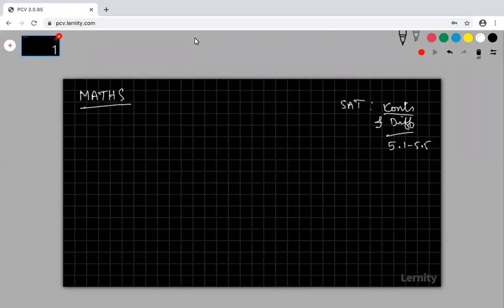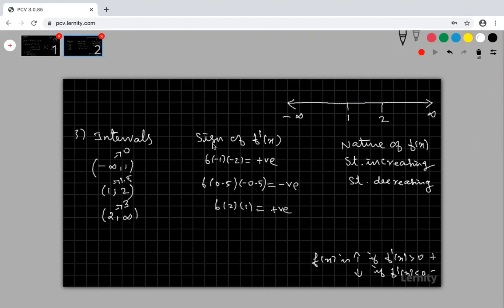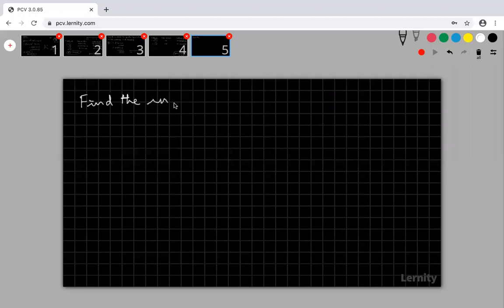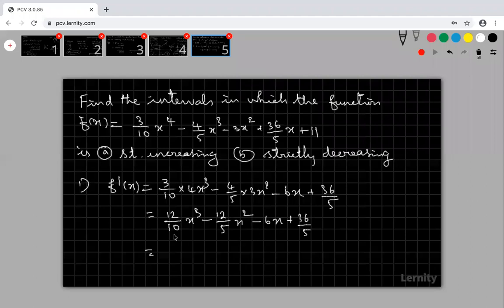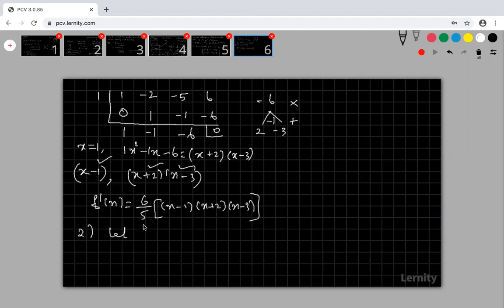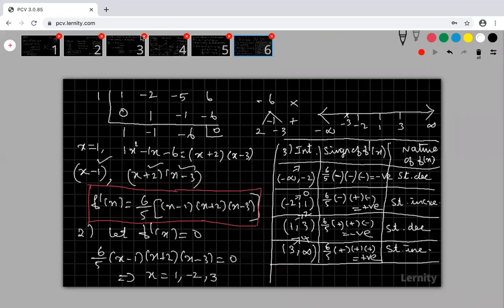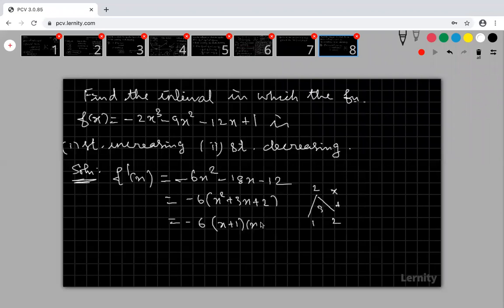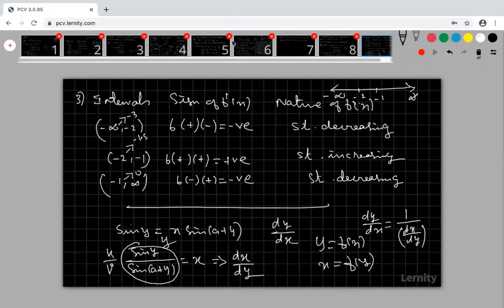July 31 - 12th NEET - Maths - SZ1